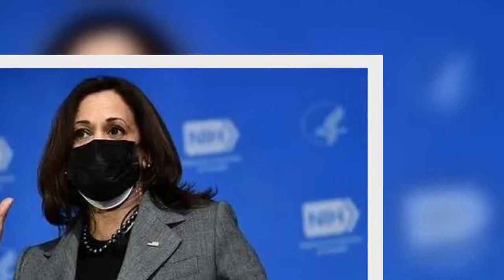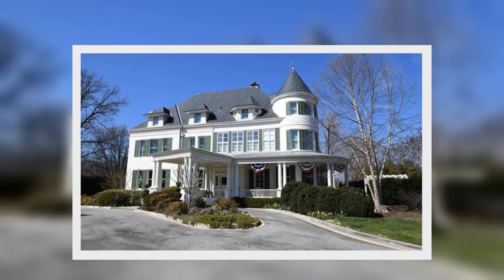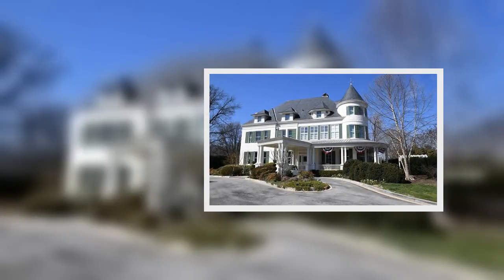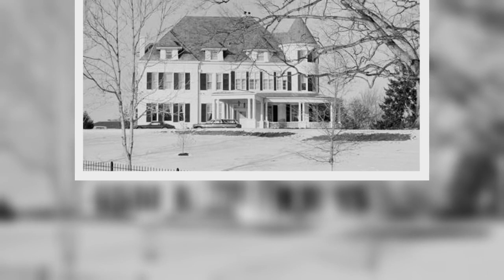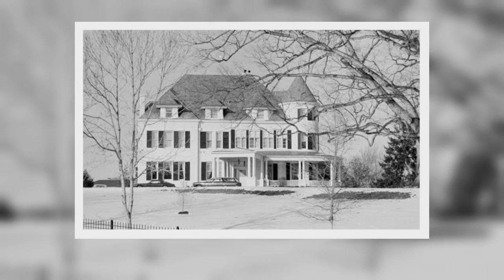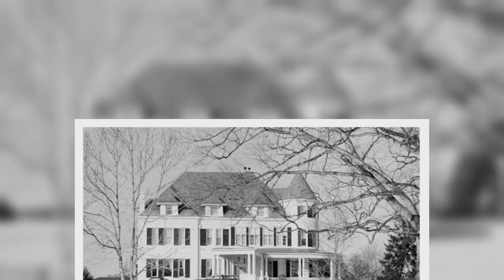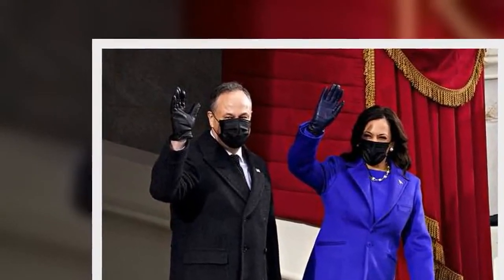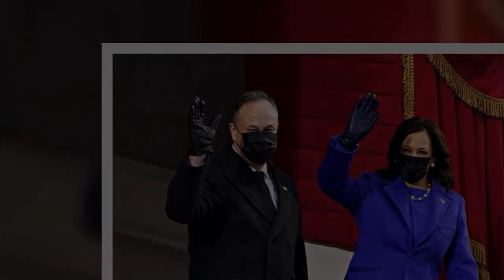Kamala Harris’ Vice Presidential home inspired by Royal Family in major nod to Queen.